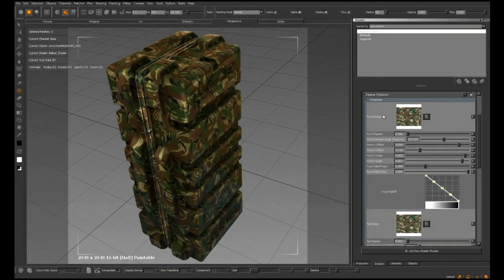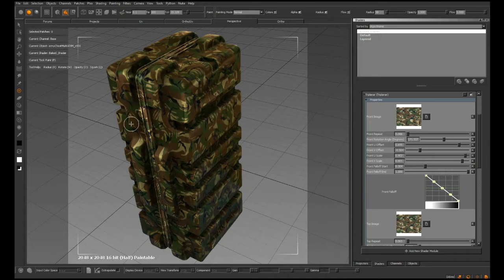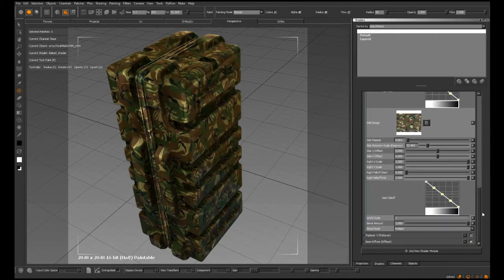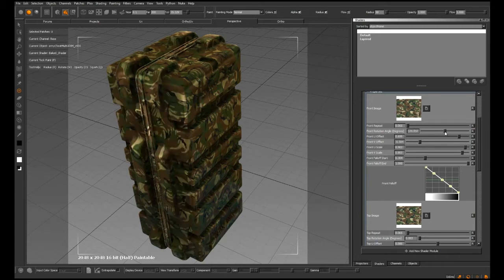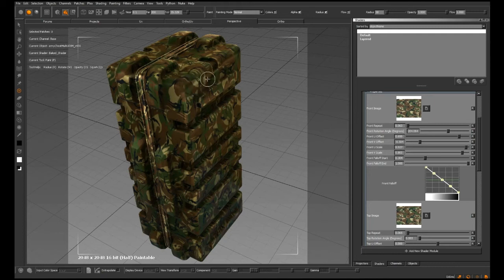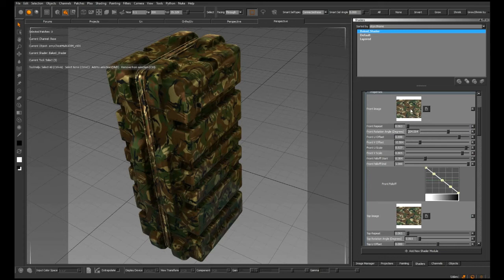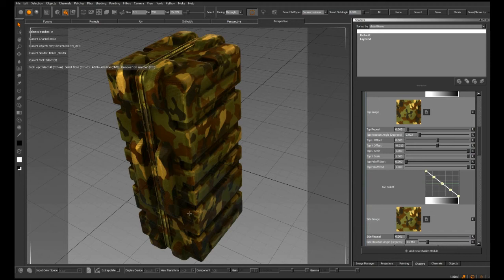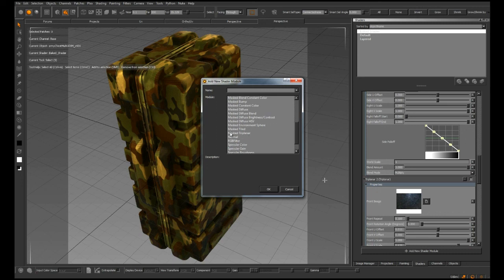Mari 1.4 | Triplanar Projection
Mari 1.4 New feature video by Matt Brealey at the Foundry

Ogre model: Gio Nakpil. Ogre texture: Justion Holt. HDR Image: Scott Metzger